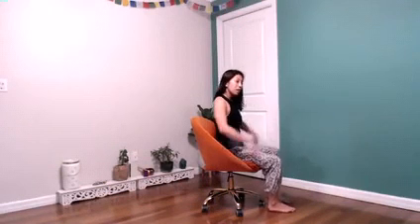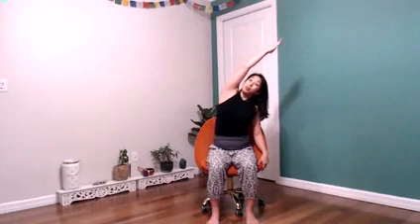Benefits of Chair Yoga